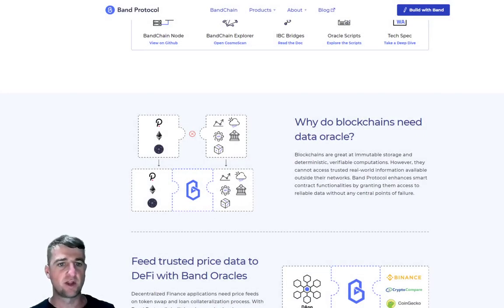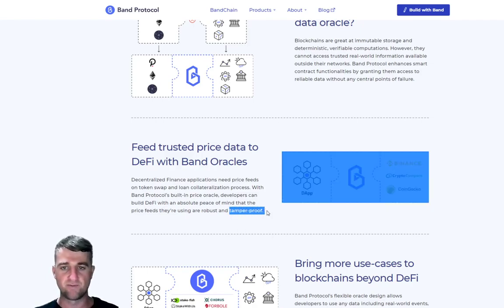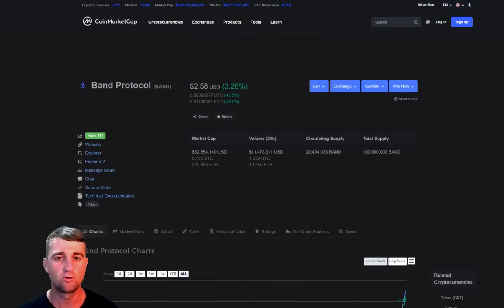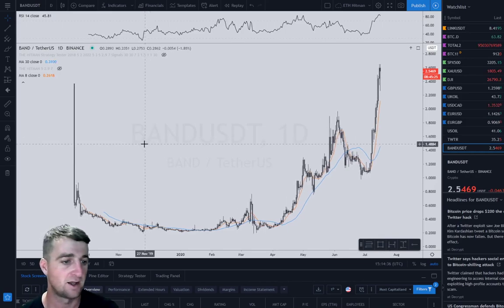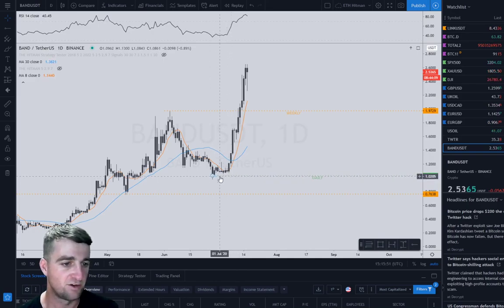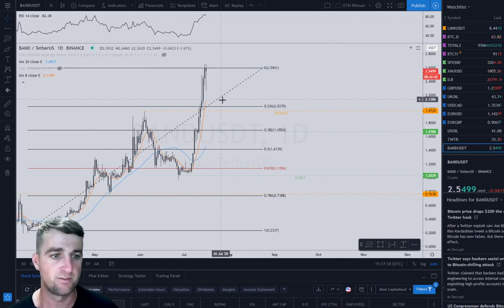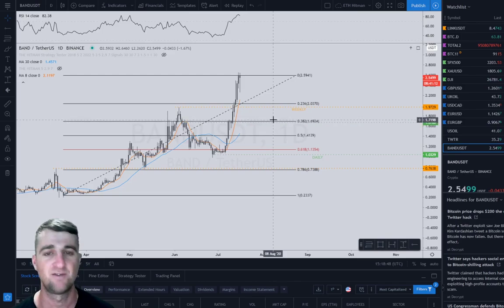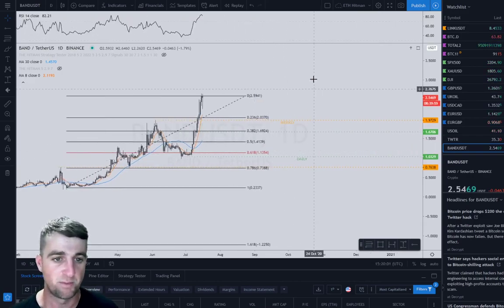WHAT IS BAND PROTOCOL? $BAND BASICS & PRICE ANALYSIS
NEW HERE? ₿